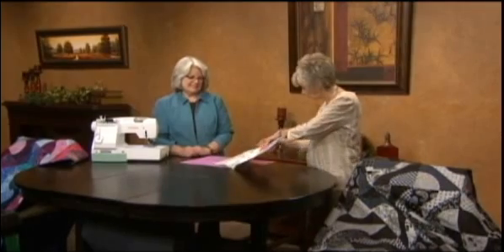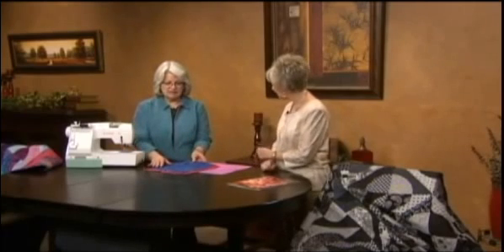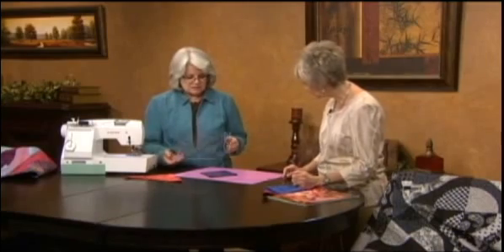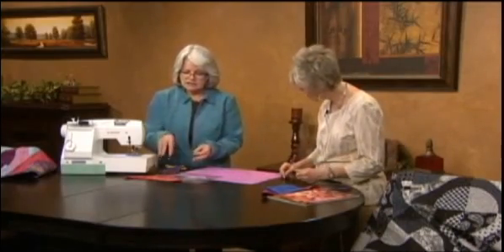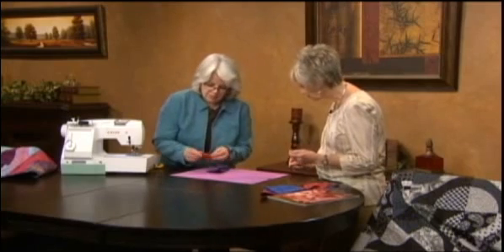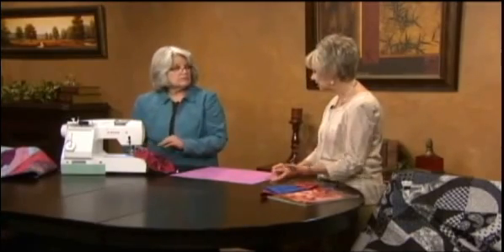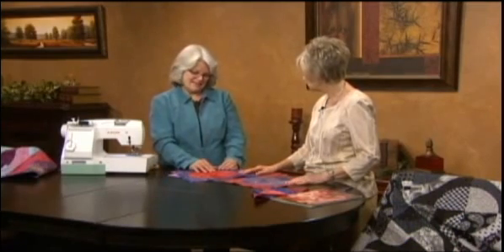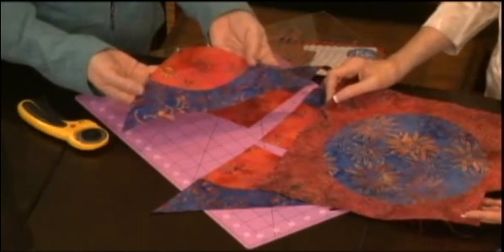Cheryl Phillips' Drunkard's Path on Creative Living with Sheryl Borden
Cheryl Phillips demonstrates the Drunkard's Path Quilt design on Creative Living with host Sheryl Borden.